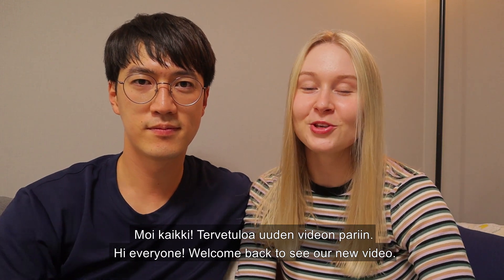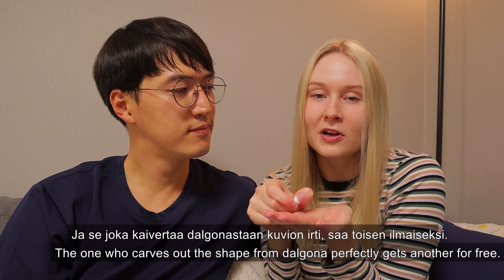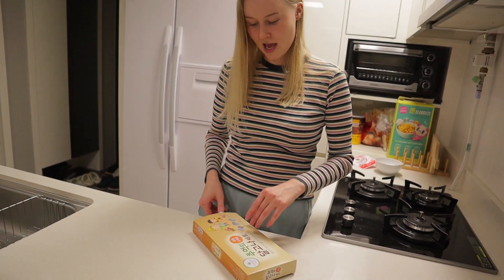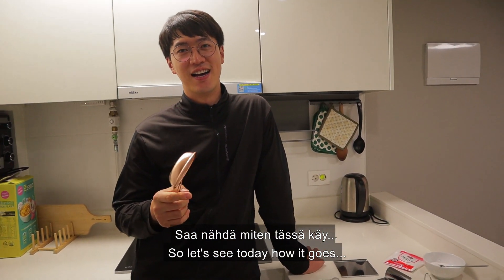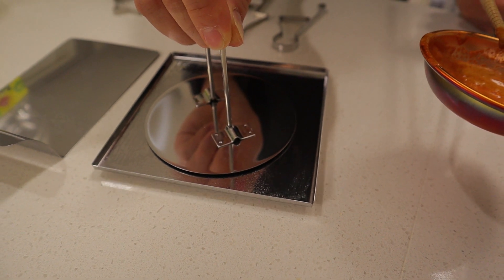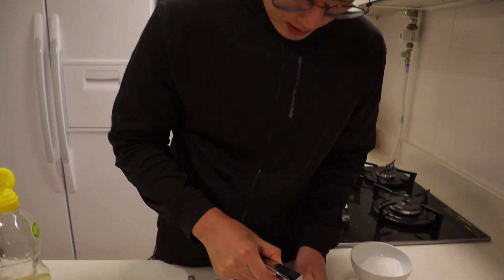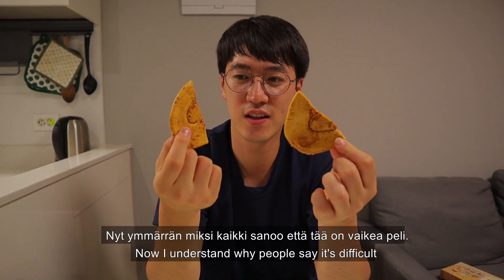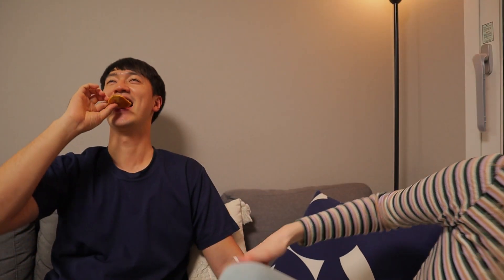Making SQUID GAME DALGONA + ppopgi challenge! | Dalgonan valmistus kotona + ppopgi-haaste!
Hi everybody!
The Dalgona candy also (known as Ppopgi) has gained popularity after the release of Squid Game. In this video we make dalgona at home for the first time ever and do the ppopgi challenge.